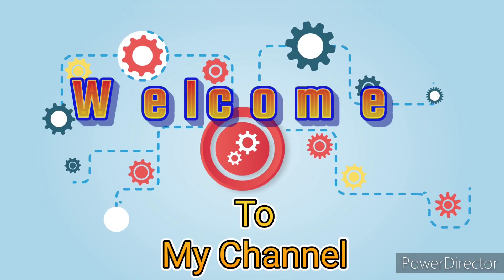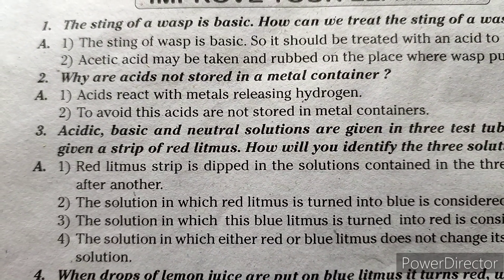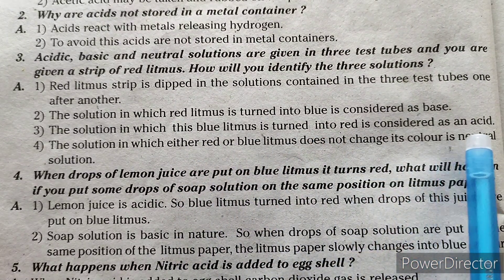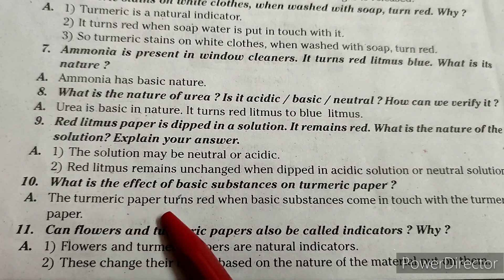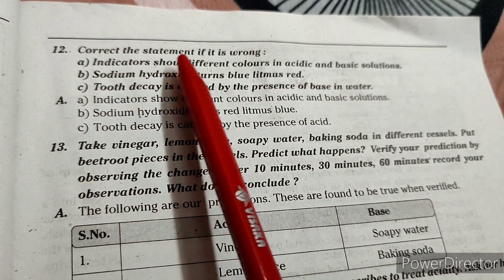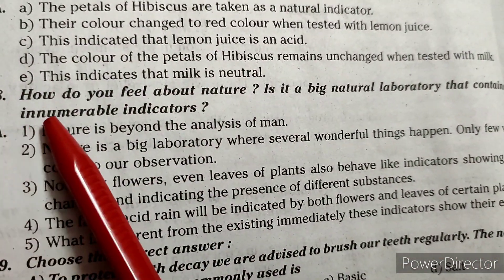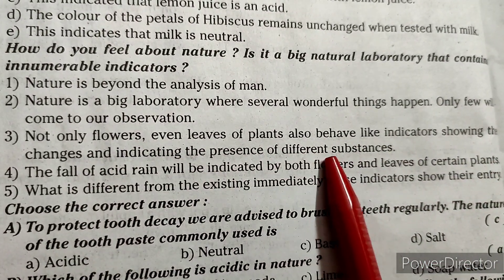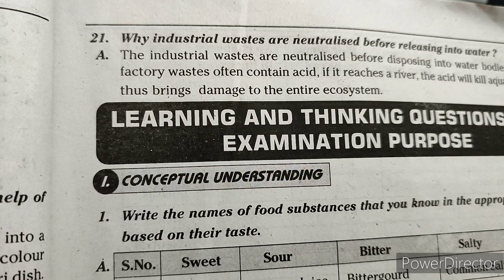7th class science 2nd lesson "Acids And Bases" Question Answers |7th class Science online classes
7th class science 2nd lesson "Acids And Bases" Question Answers |7th class Science online classes